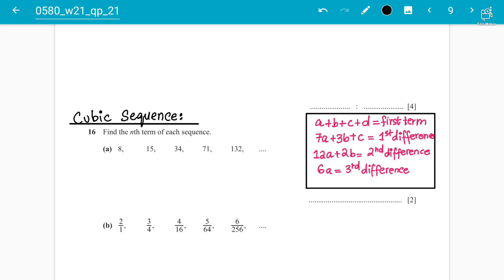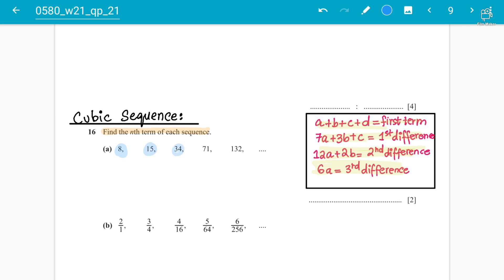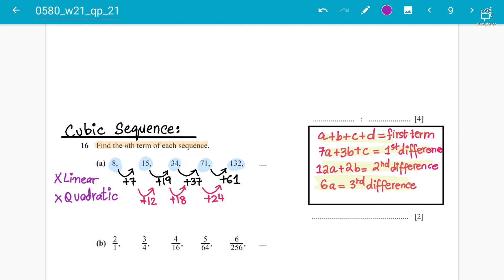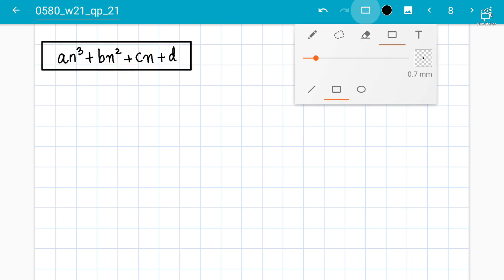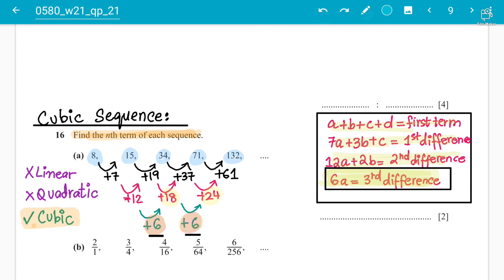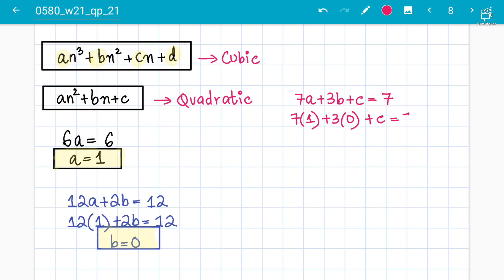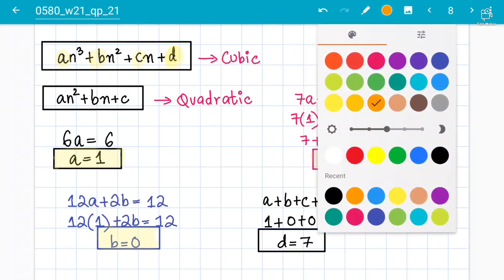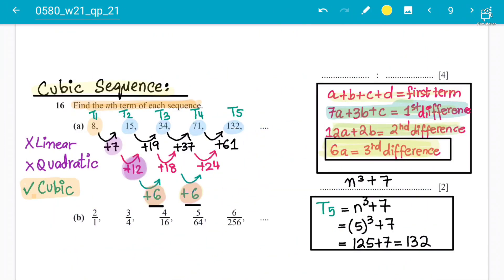Cubic Sequences | IGCSE MATHS 0580 | Topical Past Papers 2021 | Lecture 2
In this educational video, we delve into the topic of cubic sequences, specifically tailored for IGCSE Mathematics (0580) students. This lecture, which is the second in a series, focuses on providing a comprehensive understanding of cubic sequences and their applications. The video is designed to assist students in their exam preparation by exploring topical past papers from 2021. Join us as we explore the intricacies of cubic sequences and enhance our problem-solving skills in the realm of IGCSE Mathematics.